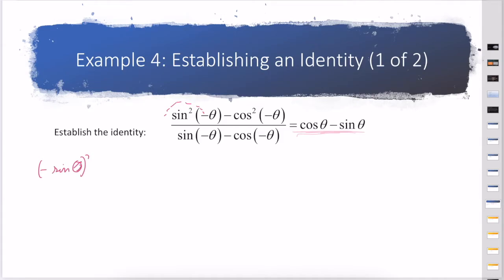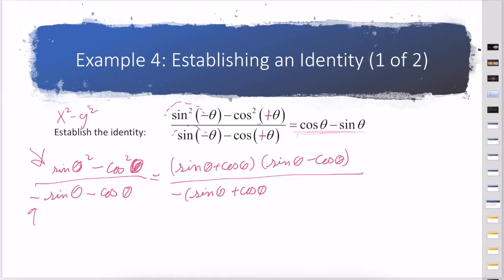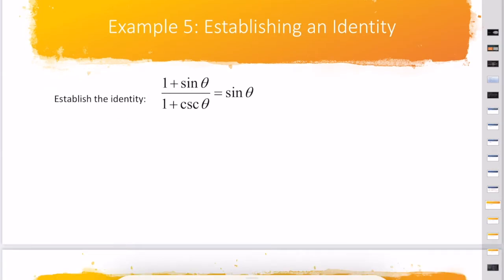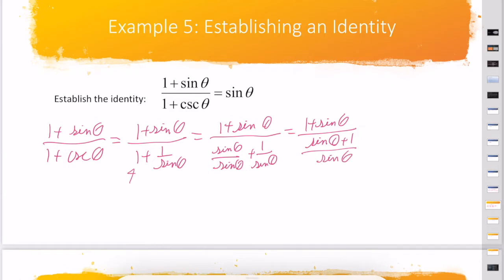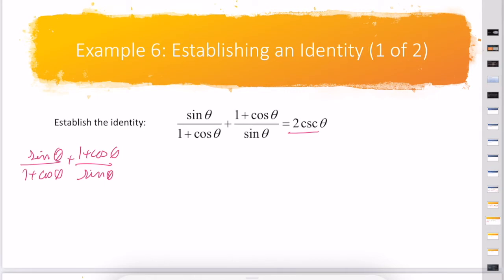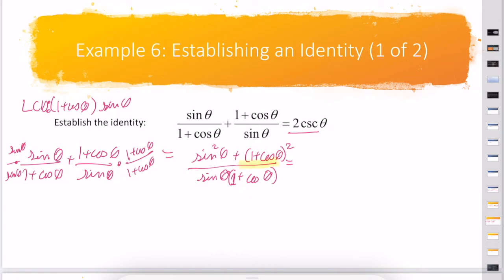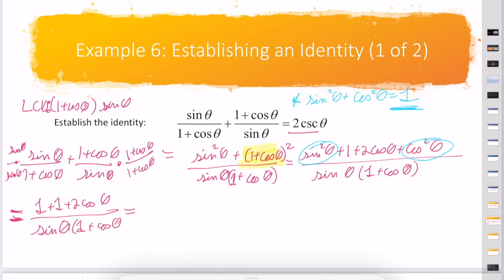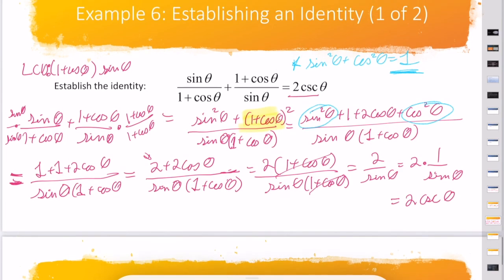MTH1400 Section 6.4 Part 3